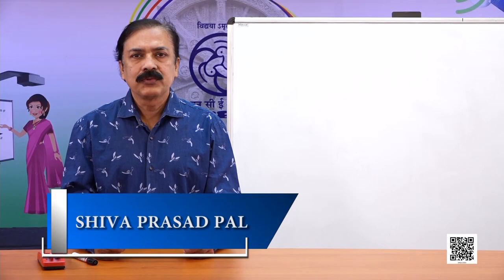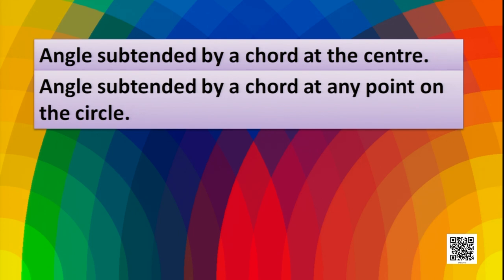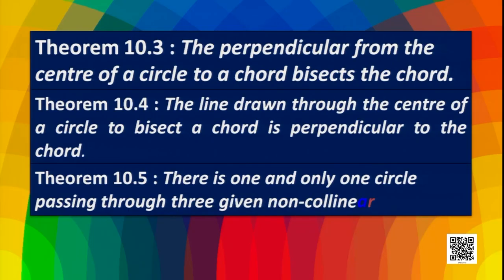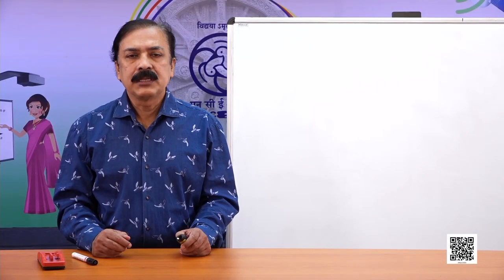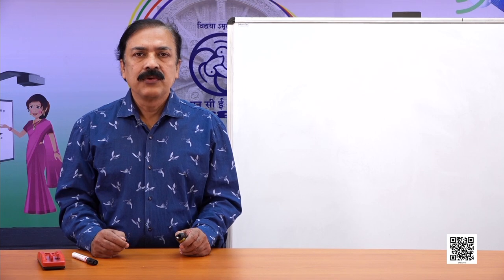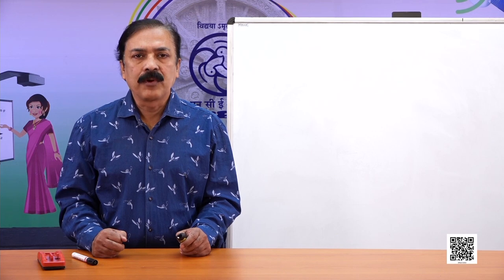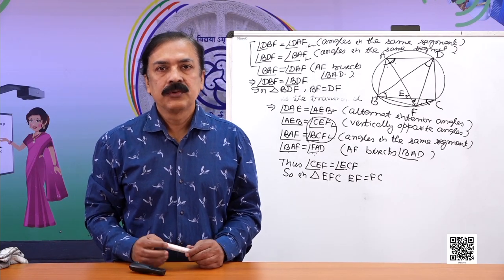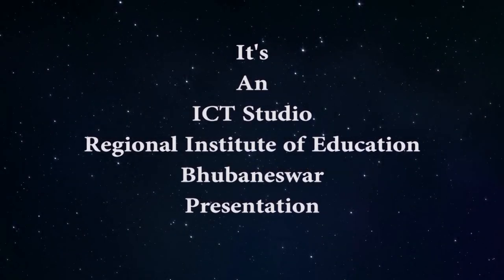Class 9 Chapter 10: Circles, Part - IX